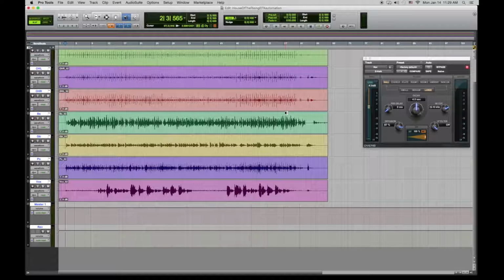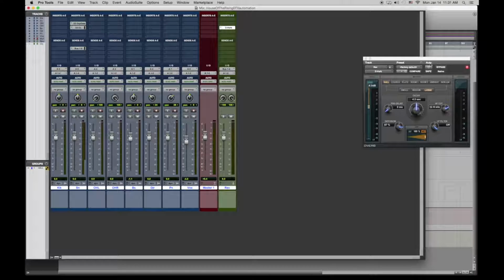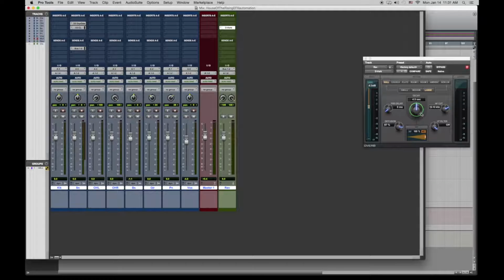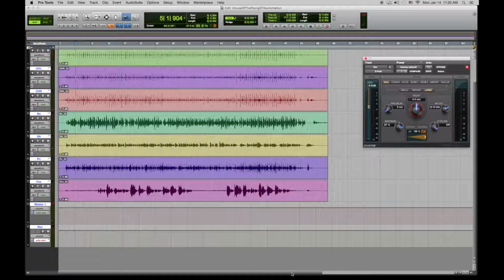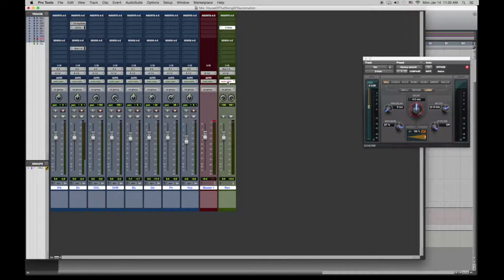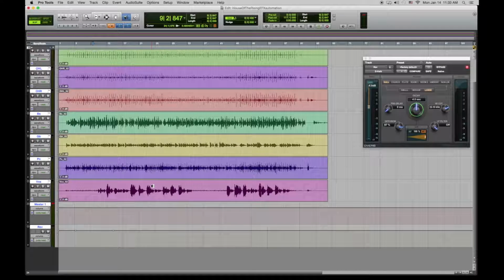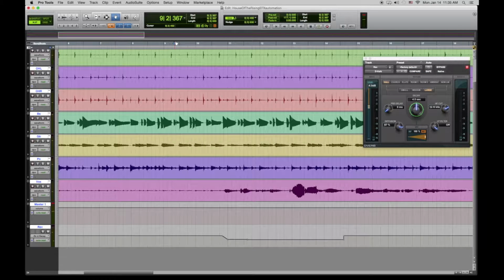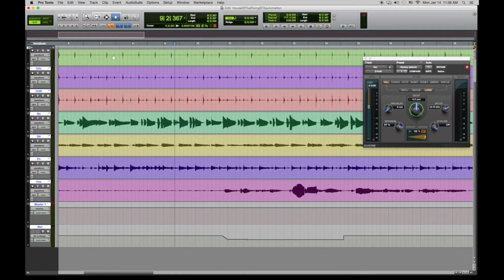Plugin Automation in Pro Tools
Tutorial on automating plugins in Pro Tools.  For my recording classes.  Note, unfortunately this audio is mono, not stereo, the computer's left input was bad.